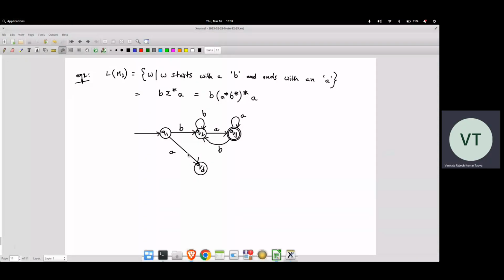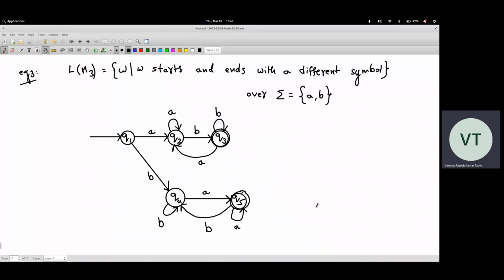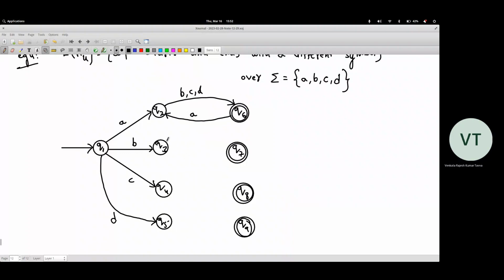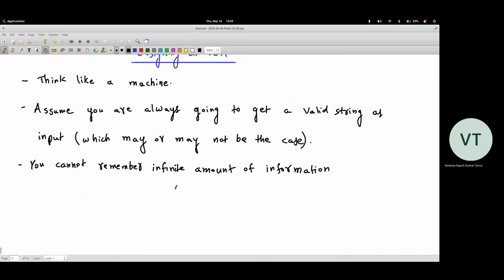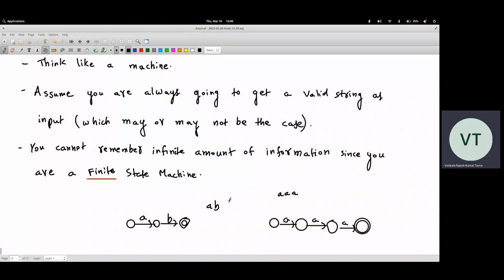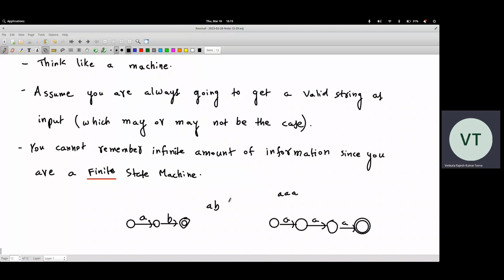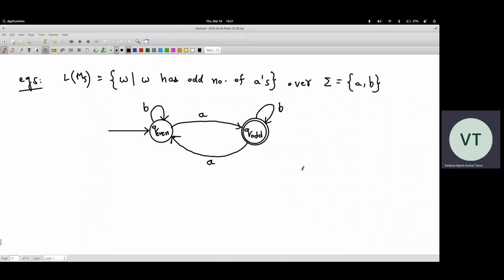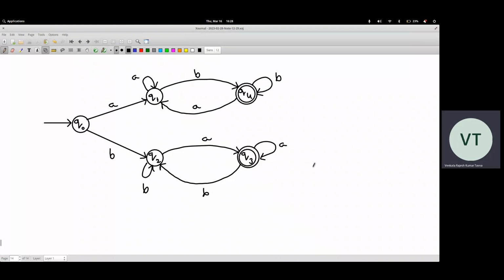Lecture 18 | Finite Automata - Part 5 (More examples of FSMs and steps to build an FSM)